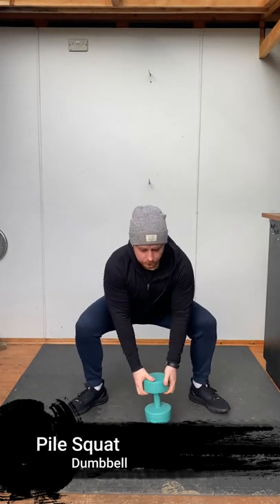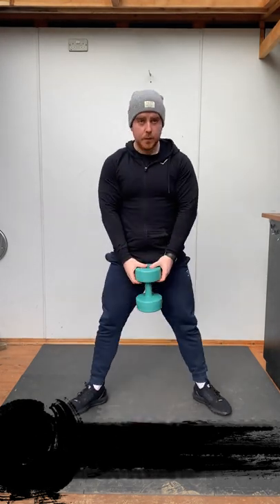How To: Dumbbell Pile Squat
A simple video to demonstrate a dumbbell pile squat from different angles.